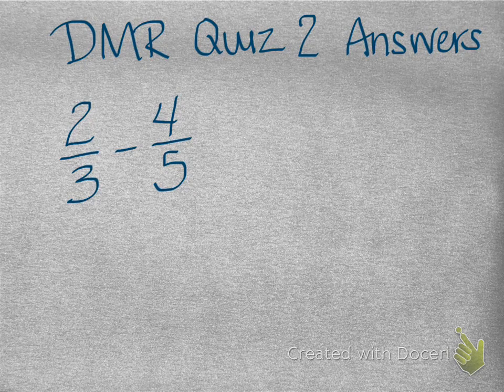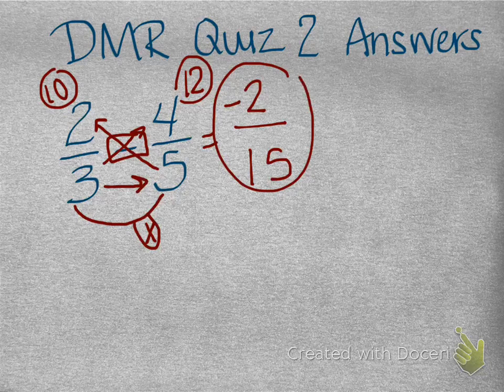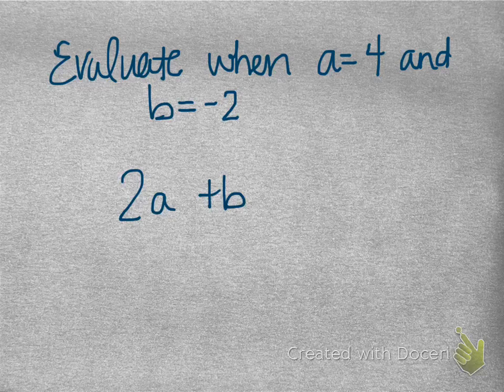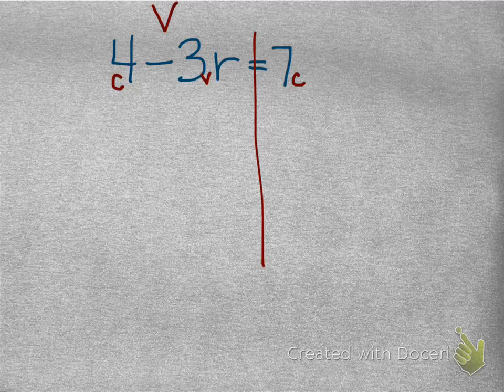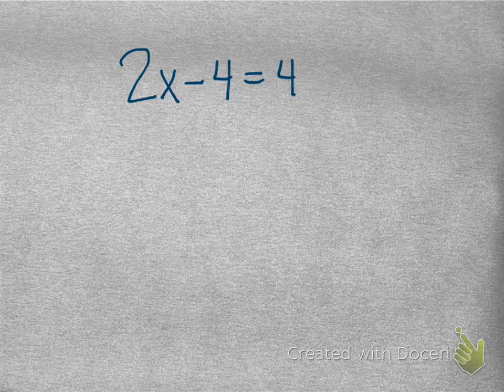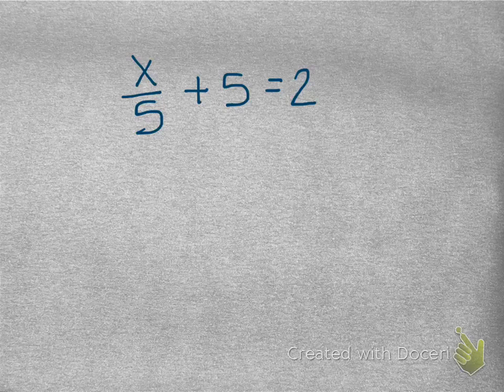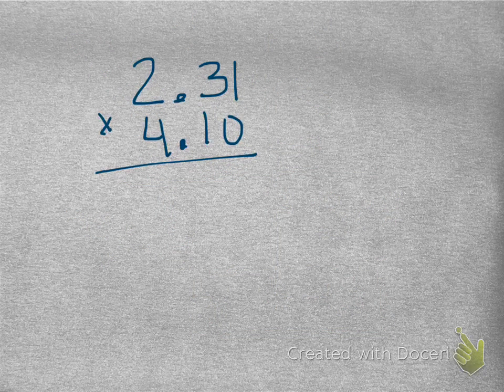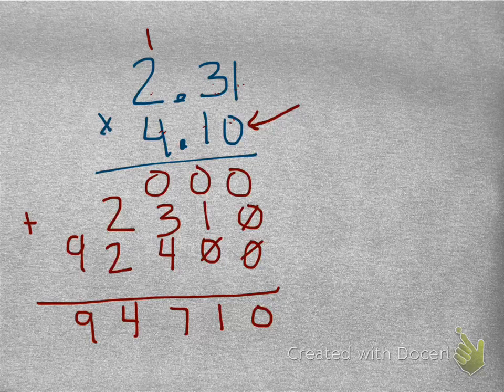DMR Quiz 2 answers